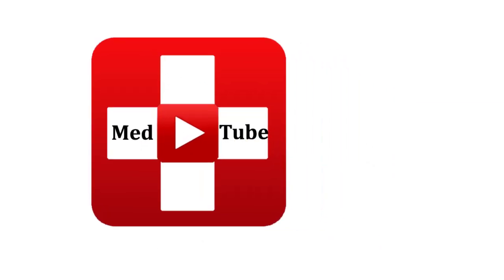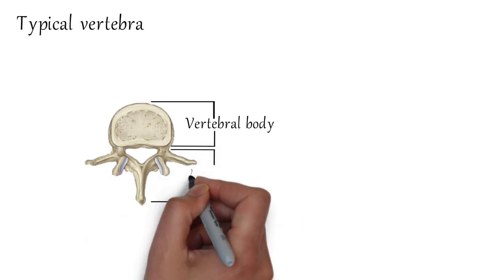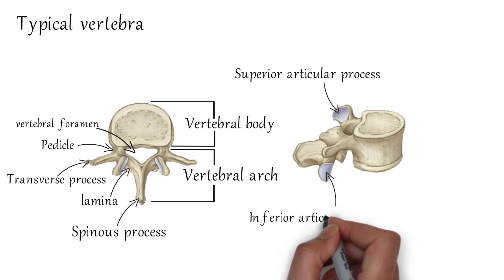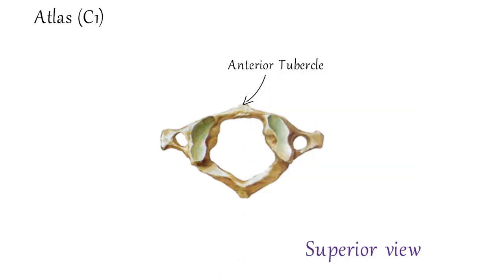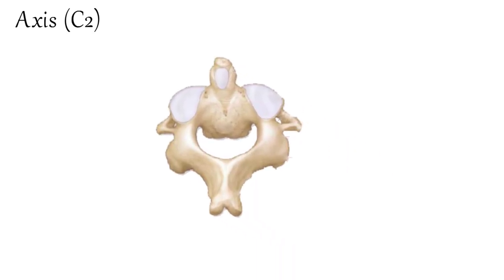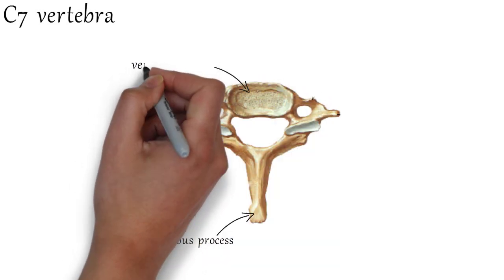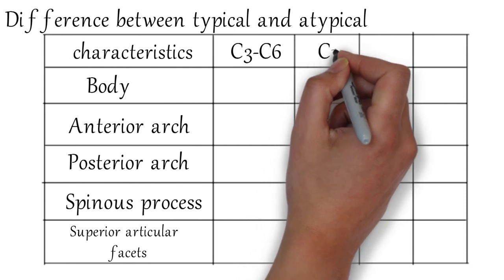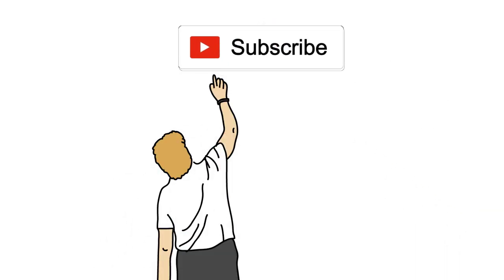Cervical Vertebrae Anatomy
Cervical vertebrae anatomy explained with differentiating each cervical bone both typical and atypical cervical vertebrae
atlas, axis with typical vertebrae along with cervical 7th vertebrae explained well with differentiation of all the cervical vertebrae